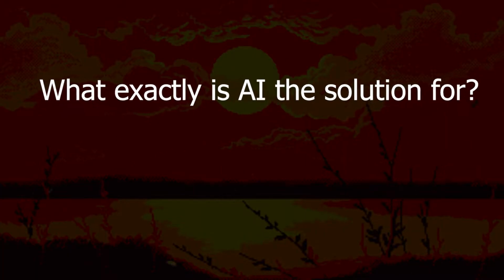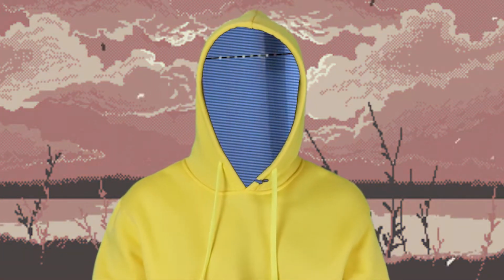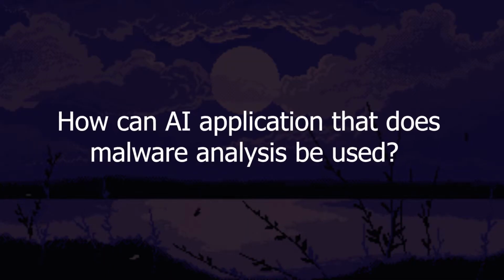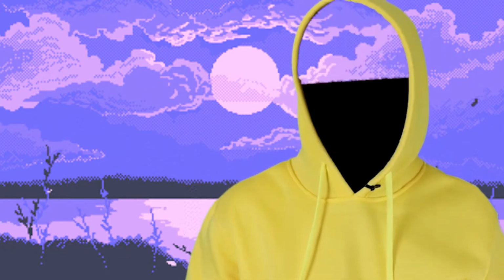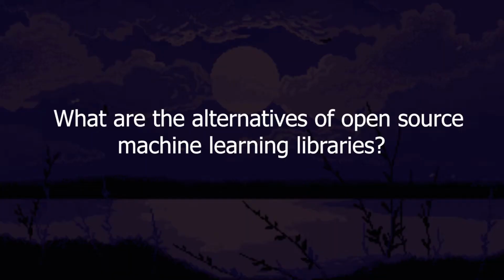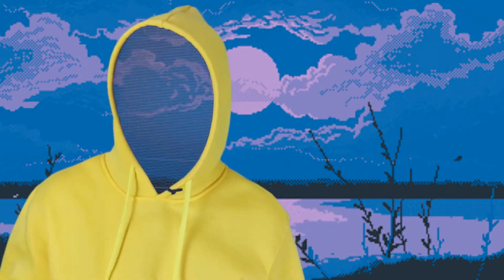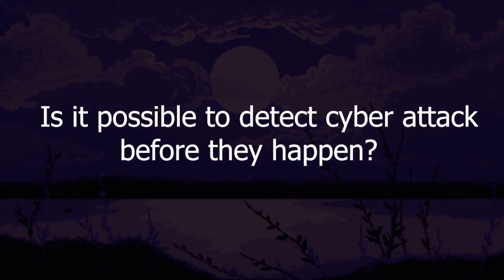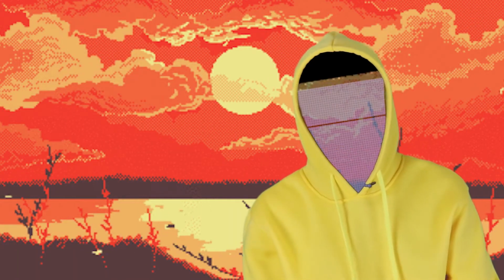Artificial Intelligence, Machine Learning and Deep Learning.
How can artificial intelligence, machine learning and deep learning be used? AI in Cybersecurity makes it stronger for making protection. Python programming language and the libraries for training.

00:00 Cyber Lake
00:03 What’s the difference among AI, ML, DL?
00:22 What is Machine Learning?
00:35 What is Deep Learning?
00:42 AI solution, AI better than a human?
02:34 How can AI application that does malware analysis be used?
02:57 AI cyber-attacks detection success rate
03:21 Open source machine learning libraries
03:45 Python
03:56 Scikit learn (Sk-learn)
04:05 Nympy library
04:19 Pandas library
04:23 Cyber security domain differences from other ML domains?
04:53 Companies that develop cyber security apps using AI?
05:17 Is it possible to detect cyber attack before they happen?
05:26 Cyber kill chain